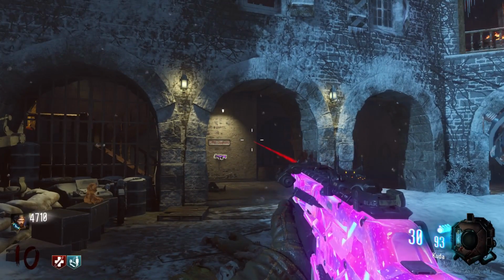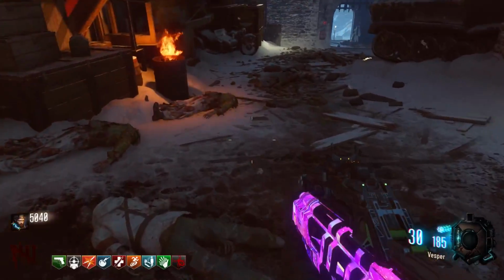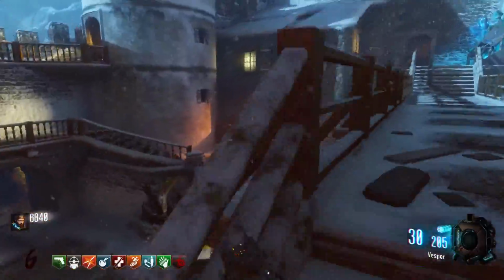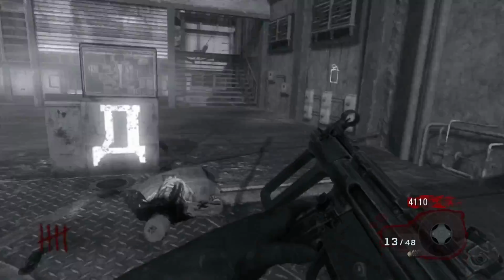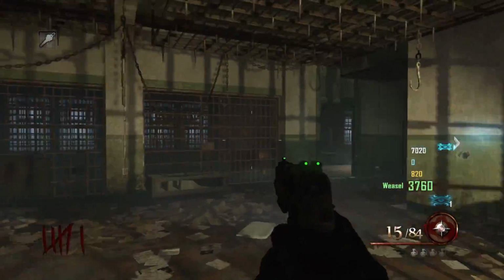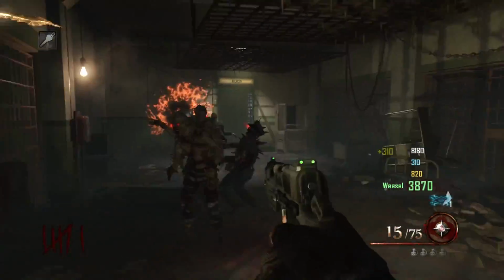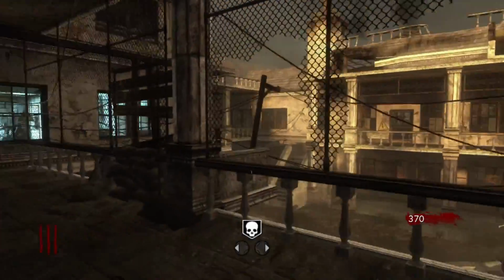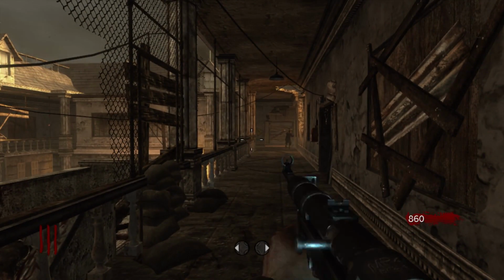Top 5 Best Point Weapons in Call of Duty Zombies! (WaW - BO3) Call of Duty Zombies Top 5